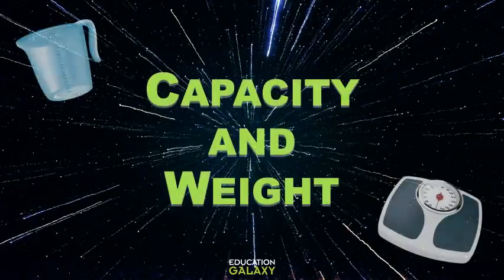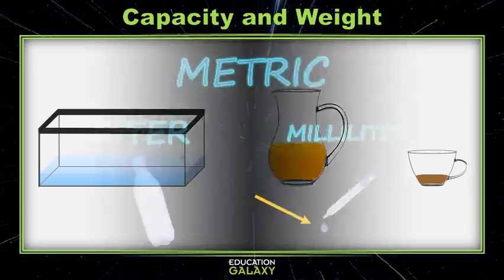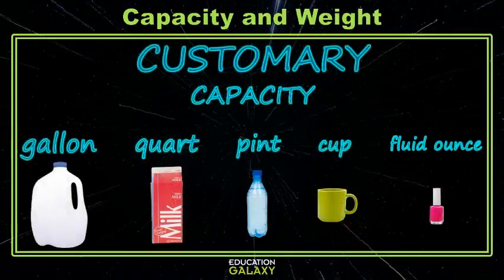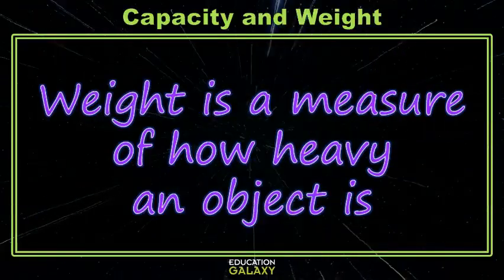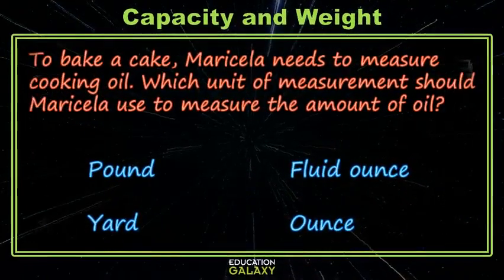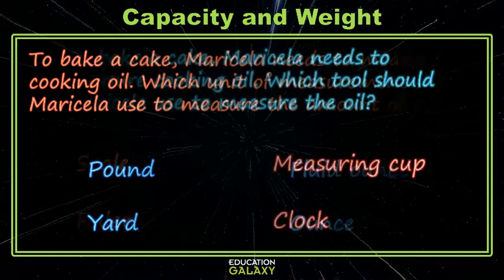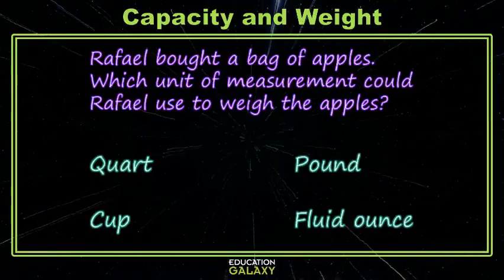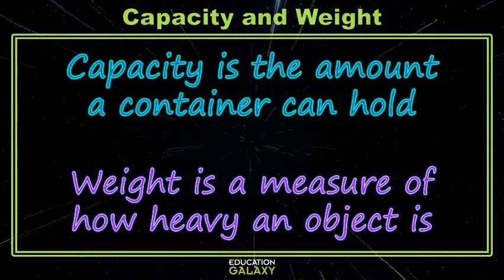3rd Grade - Math - Capacity and Weight - Topic Overview